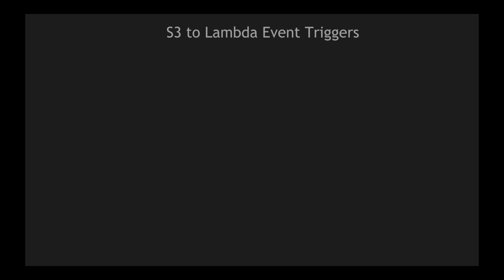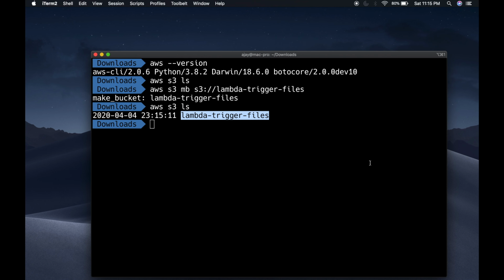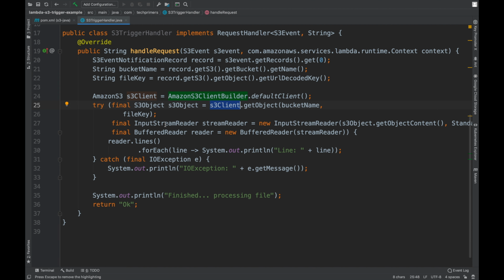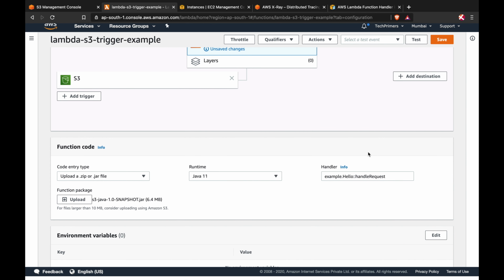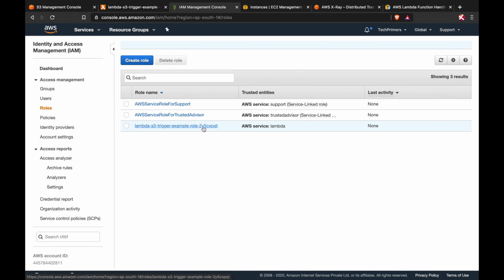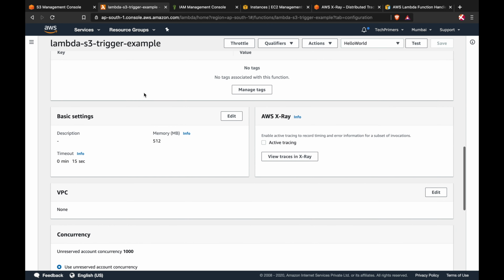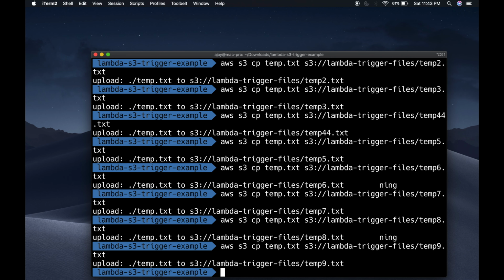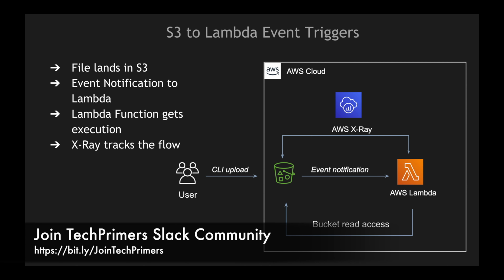S3 to Lambda trigger example | AWS X-Ray Distributed Tracing in Lambda | AWS Primer | Tech Primers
This video covers how to leverage S3 events for triggering a new Lambda function and tracing them using Cloud Watch Logs and X-Ray.